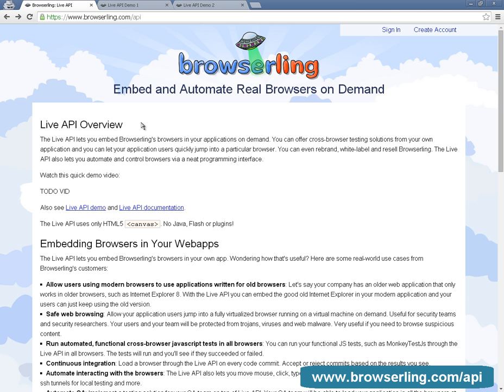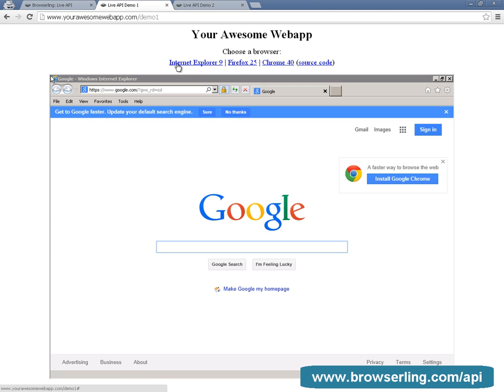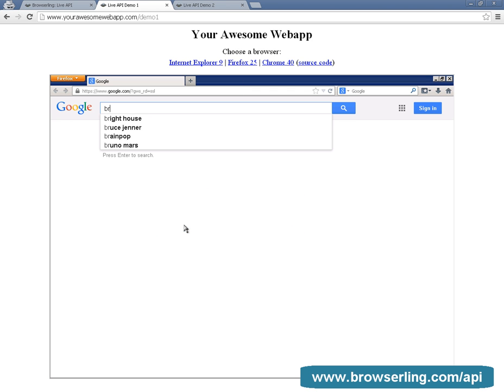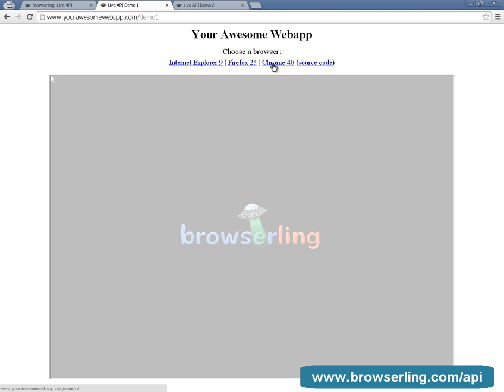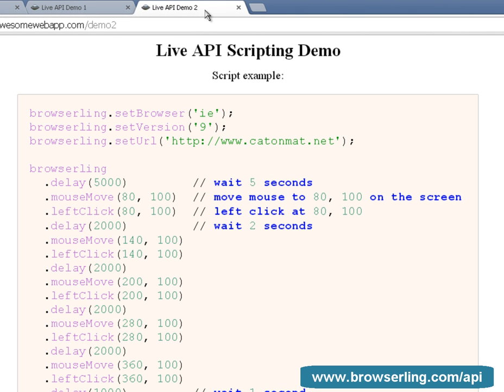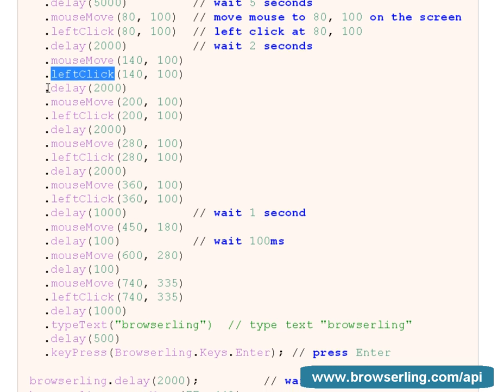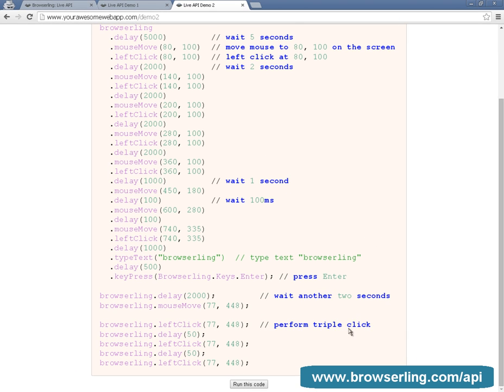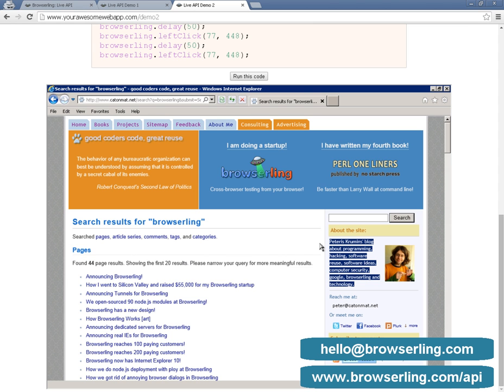Announcing Browserling's Live API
Hey, this is Peter from Browserling and I’m really excited to announce Browserling’s Live API. Our Live API let’s you embed live, interactive browsers in your applications on demand. It also lets you interact with the browsers through a very neat JavaScript API.

The use cases include – automating cross-browser tests, continuous integration, automating interactions with browsers, secure browsing, and white labeling Browserling.